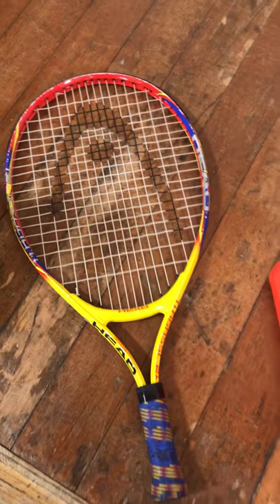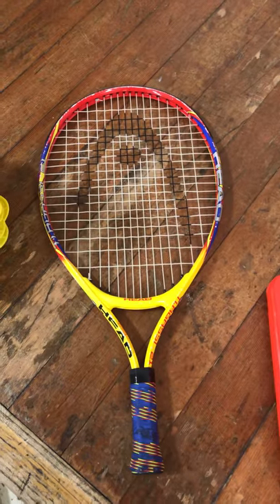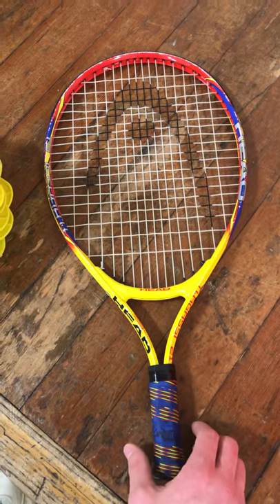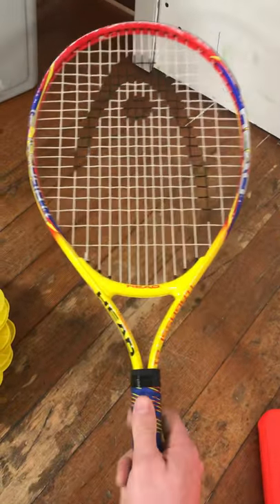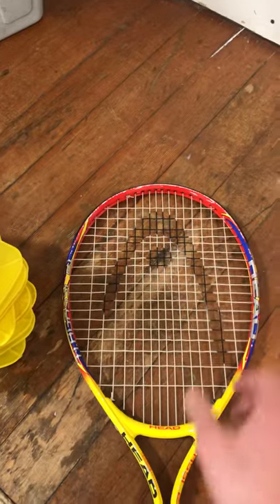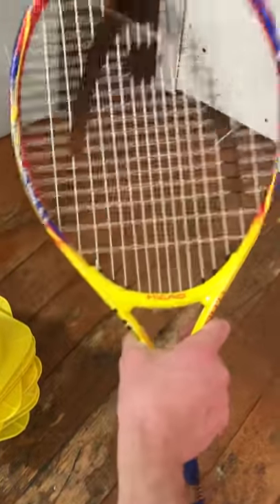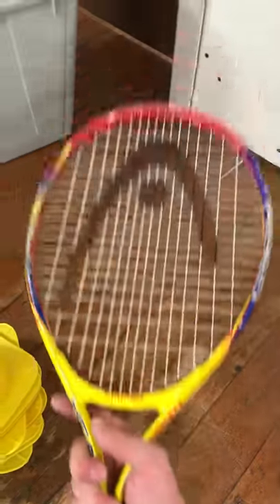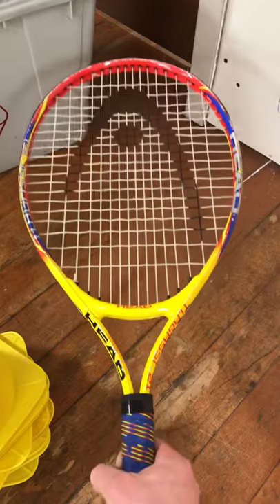Skill Hack: Striking with Short-handled Implements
Striking with short-handled implements skill-hack. This is a tip on how to be more successful in striking.